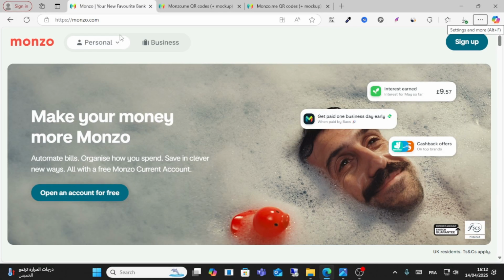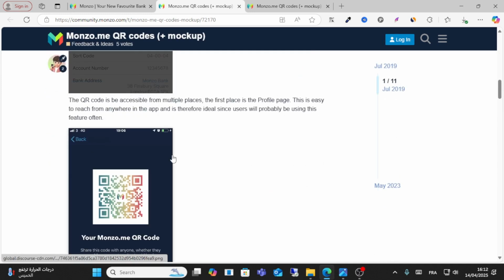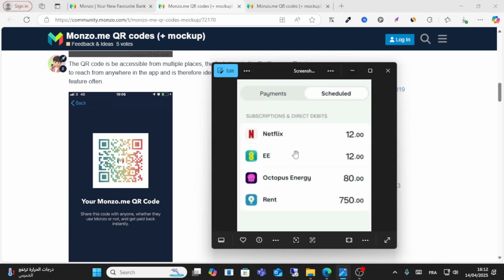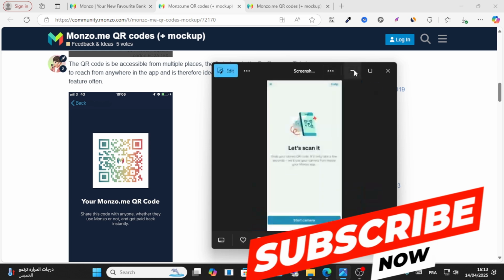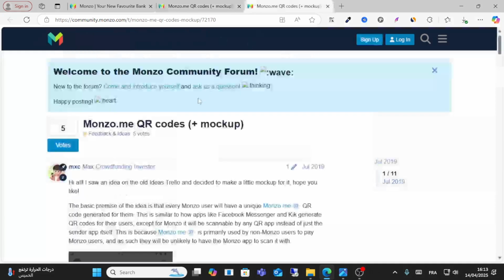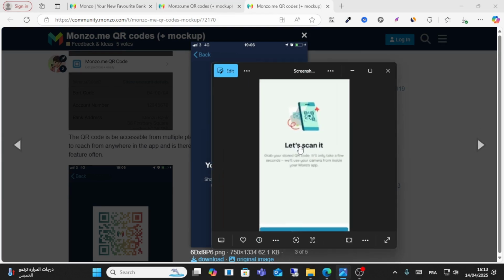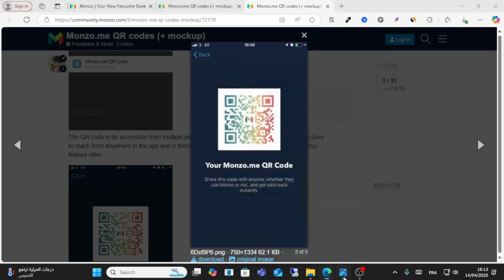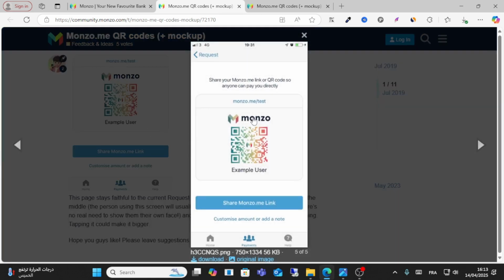How To Get Monzo QR Code - (Quick Tutorial)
In this video I will show you To get your Monzo QR code for receiving payments, go to the "Payments" section in the app, tap the QR code icon, and then share the QR code with the person you want to receive payment from            . Be sure to watch the video to the very end.